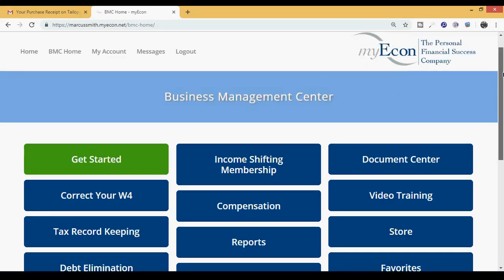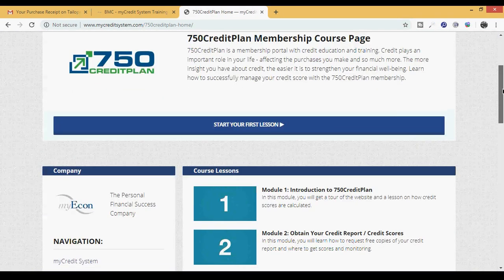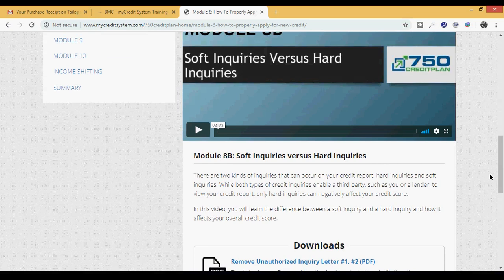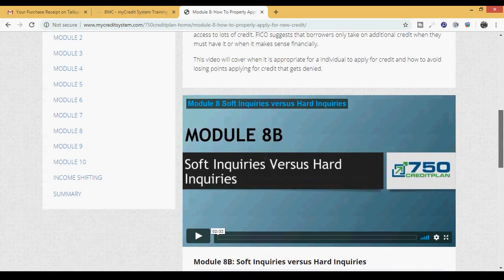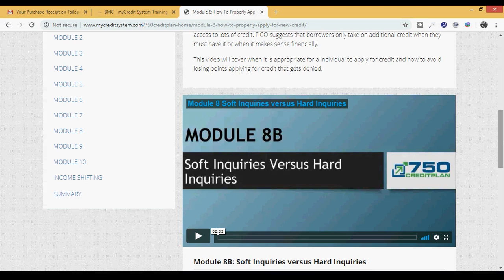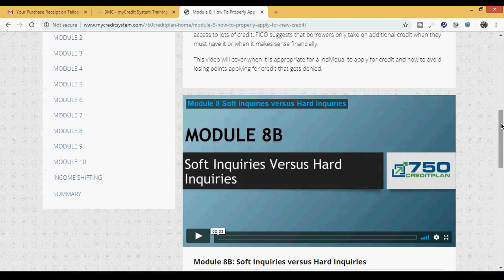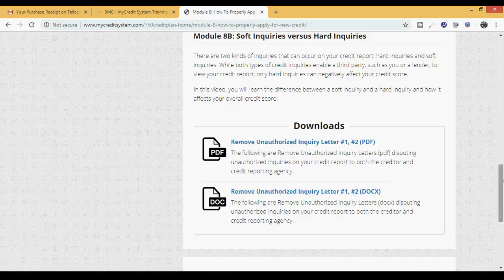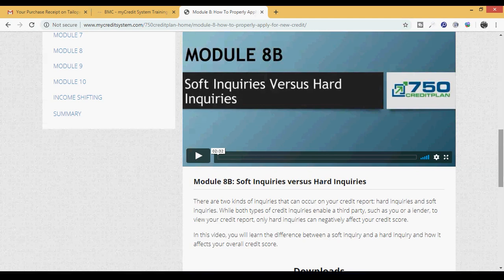BEST Way to Apply For New Credit (Full Walkthrough) | Day 13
Best way to apply for new credit (Full Walkthrough)

NOT A MEMBER?
Want VIP Access instead?
NOTE: This option INCLUDES the DIY Credit Program, Financial Freedom Tools, PLUS Discount Travel, Identity Protection Tools, Discount Legal Services & MORE.